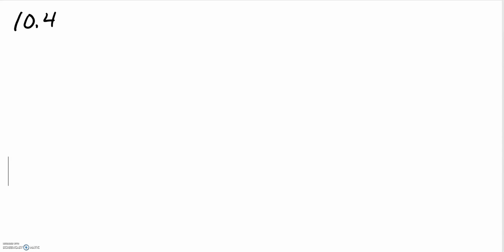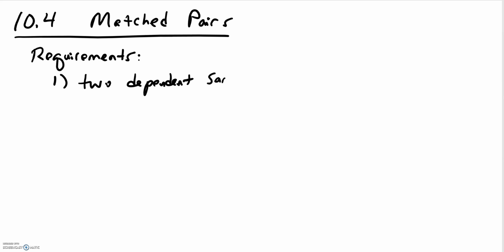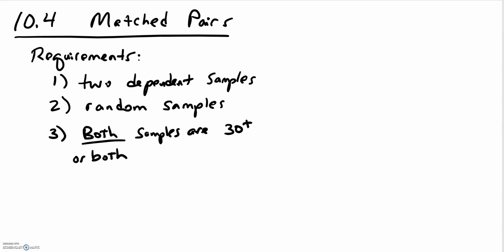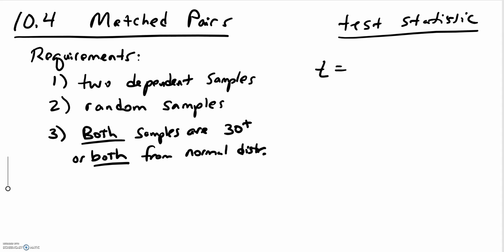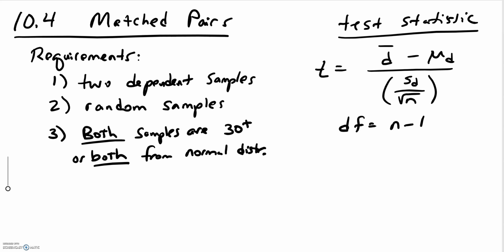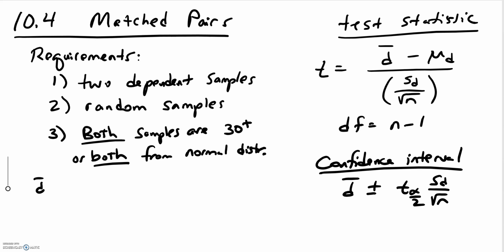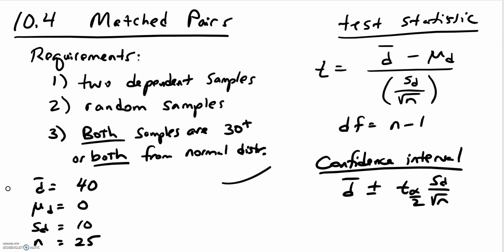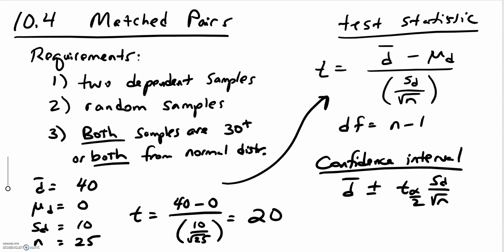Math 219 Section 10.4 Matched Pairs